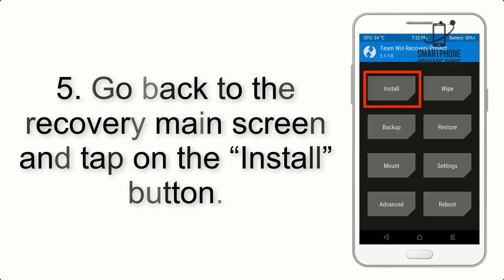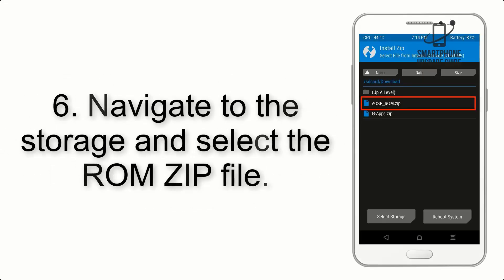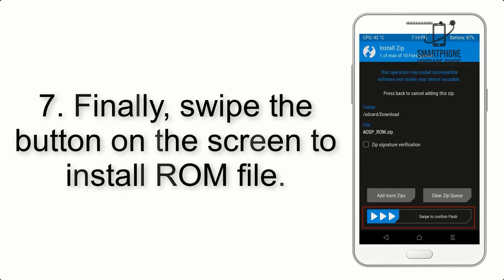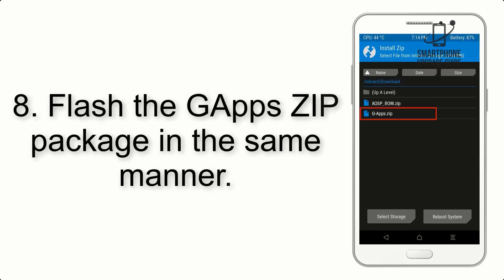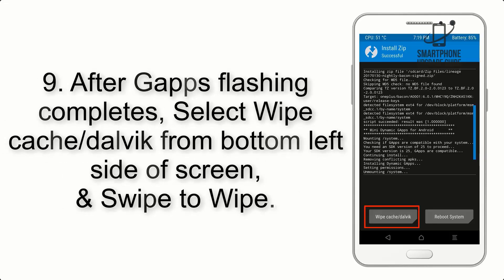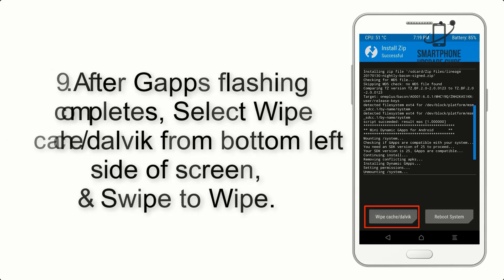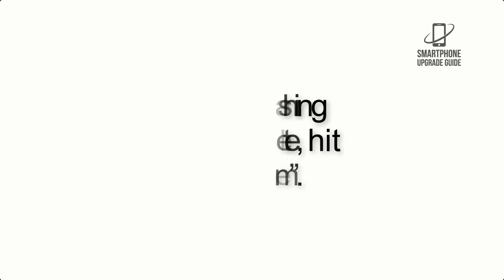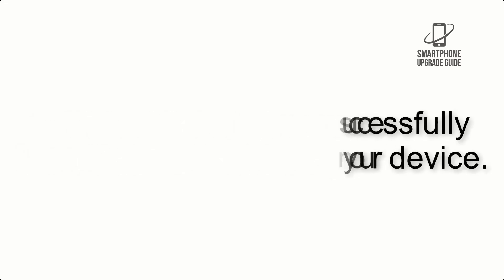Install Android 13 on Mi 5 (AOSP) - How to Guide!